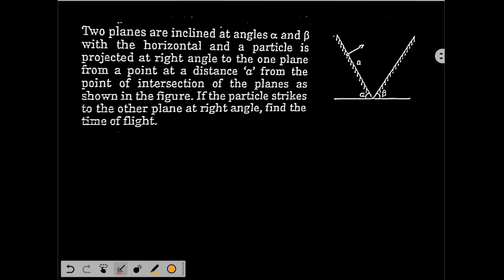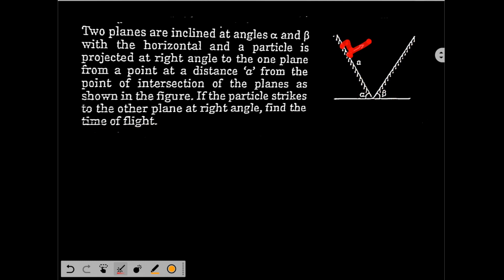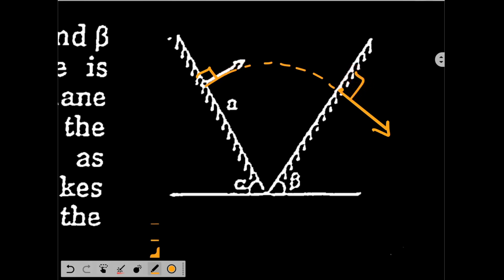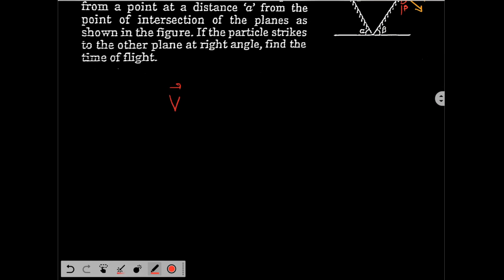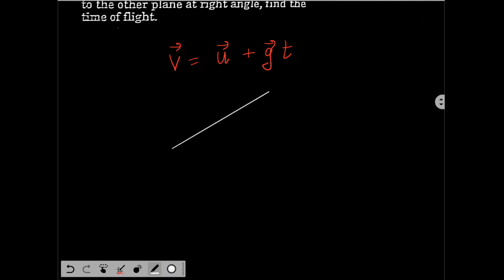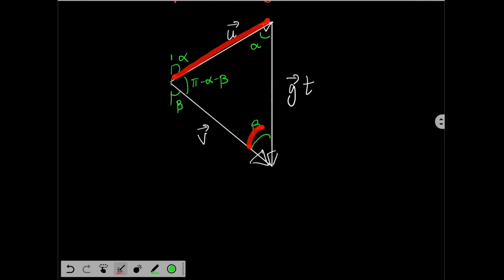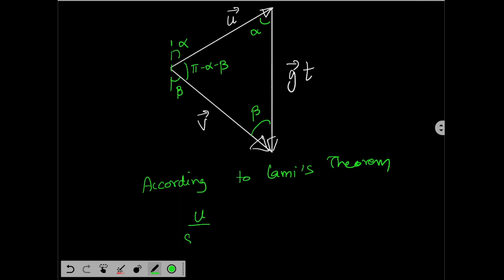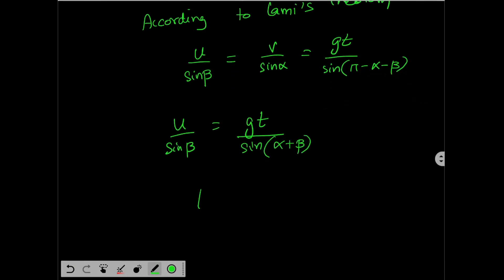Tricky question on projectile from incline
Two planes are inclined at angles α and β with the horizontal and a particle is projected at right angle to the one plane from a point at a distance 'a' from the point of intersection of the planes as shown in the figure. If the particle strikes to the other plane at right angle, find the time of flight.